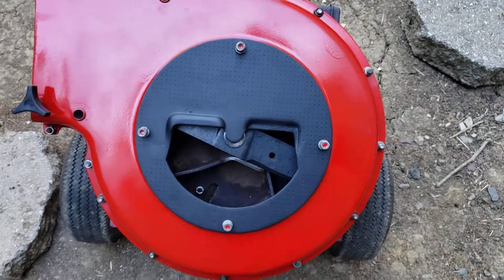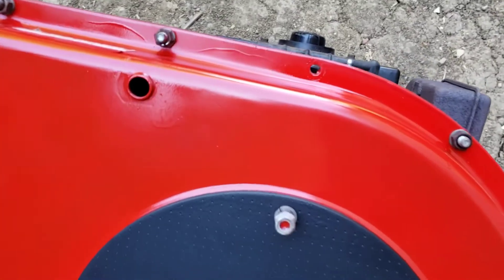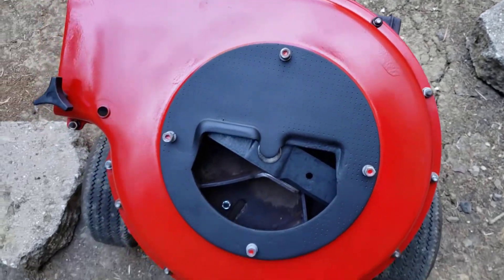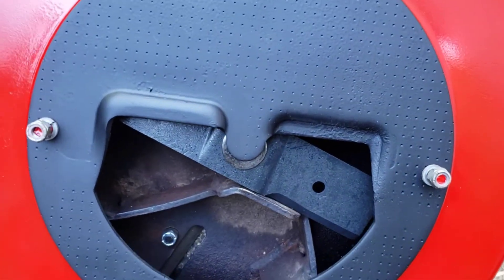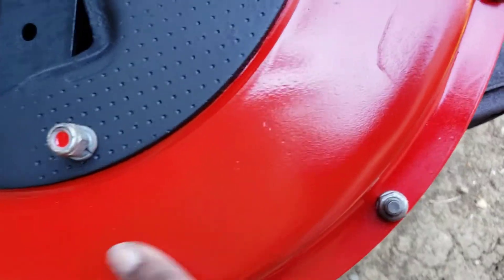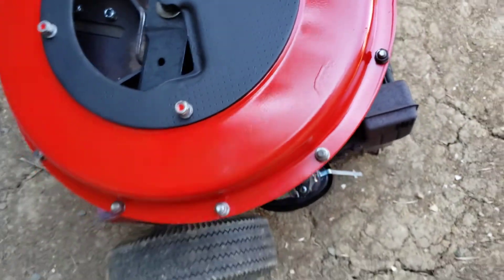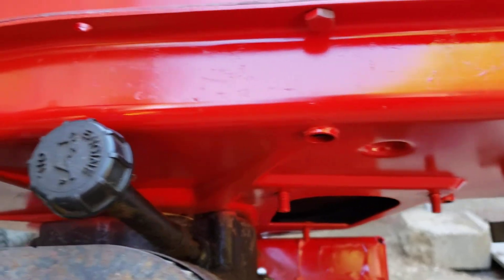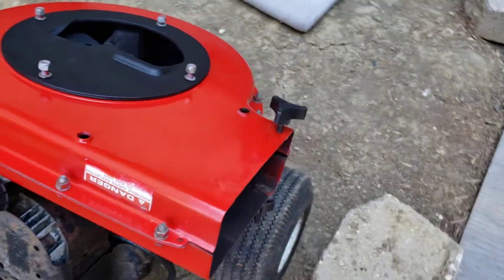Yard-Man SC-8 Chipper (Putting It Back Together Pt. 1)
Putting the wood chipper back together.